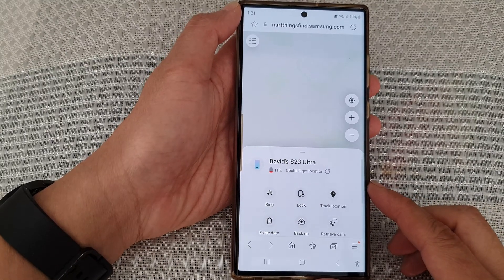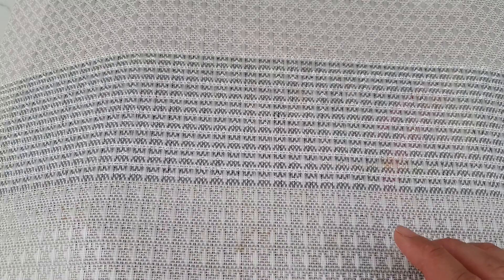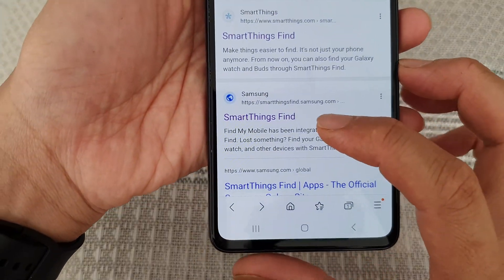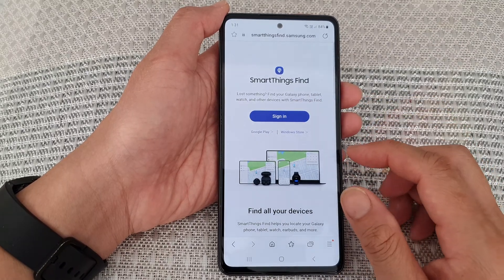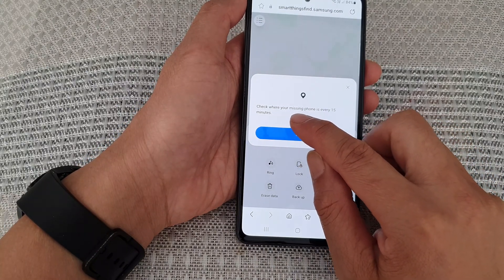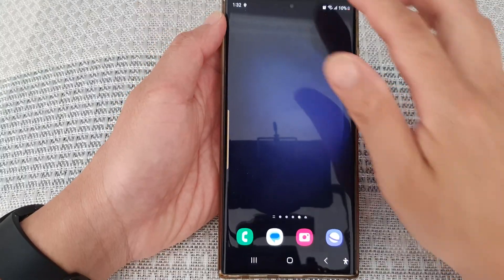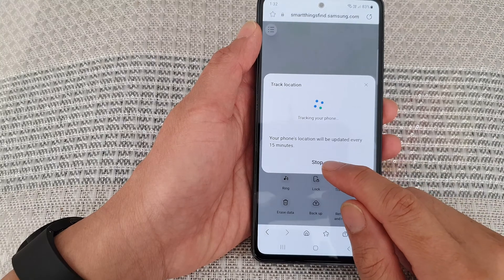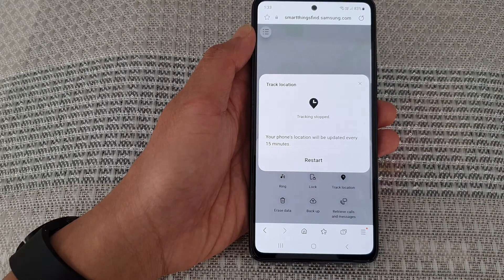Galaxy S23's: How to Track The Location of Your Lost/Missing Phone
Learn how you can track the location of your lost or missing phone on the Samsung Galaxy S23/S23+/Ultra.

In this comprehensive guide, we'll show you how to track the location of your lost or missing Samsung Galaxy S23. Losing your phone can be a stressful experience, but with the advanced tracking features on the Galaxy S23, you can have peace of mind knowing you can locate it quickly and easily.

In this tutorial, we'll cover the step-by-step process of setting up and using the location tracking features on your Samsung Galaxy S23. Whether your phone is misplaced at home, lost while traveling, or even stolen, knowing how to track its location is essential.

Benefits of Watching this Video:

- Peace of Mind: Learn how to track your Samsung Galaxy S23 in case it's lost or stolen.
- Quick Recovery: Save time and effort by knowing the exact location of your phone.
- Data Security: Protect your personal information and data from falling into the wrong hands.
- Alternative Solutions: Discover various tracking methods to suit your preferences.

Don't let the fear of losing your phone disrupt your day. With our guidance, you'll be well-equipped to locate your Samsung Galaxy S23 whenever it goes missing.